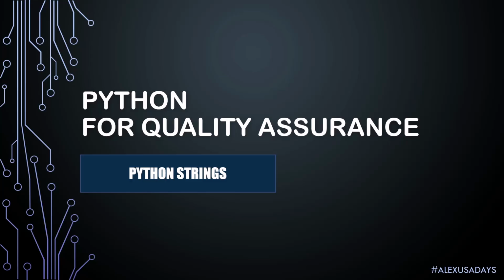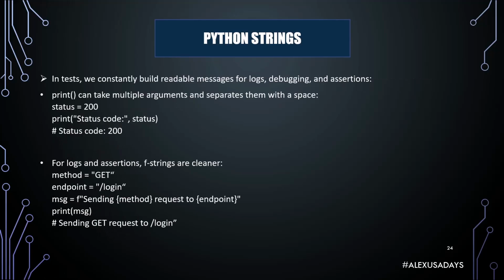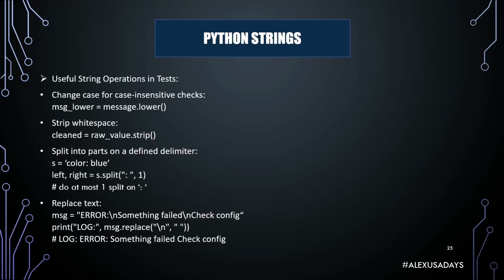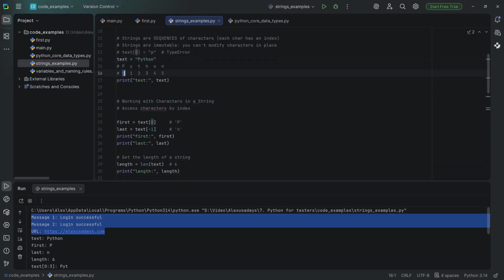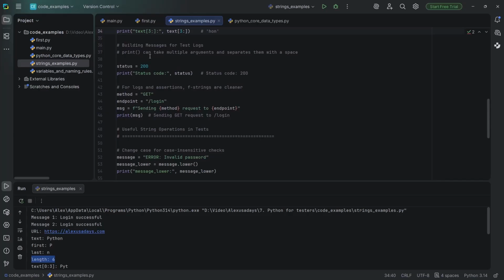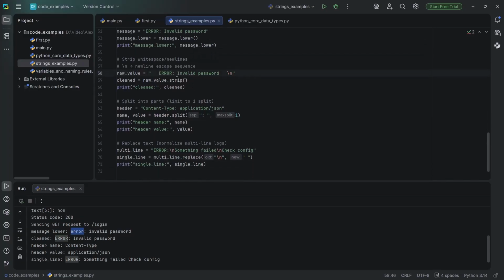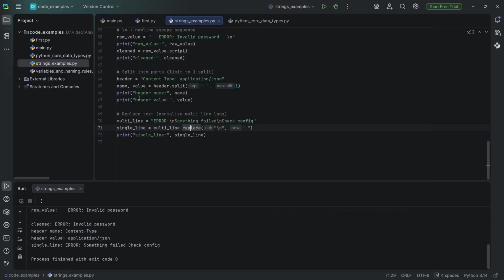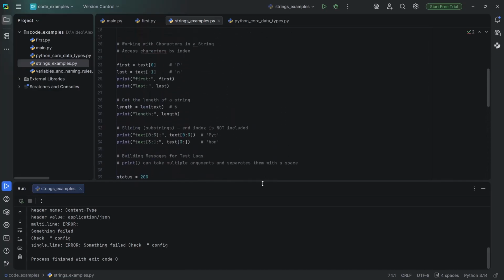Python For QA - Python Strings - Part 7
Python For QA – Python Strings and f-strings for Test Logging (Part 7)

In this lesson we focus on Python strings and how QA engineers use them in real automation work.

Strings are everywhere in testing: URLs, logs, error messages, headers, and JSON responses.
We’ll cover how strings work in Python and how to use them correctly for clean, readable test logs.

In this video you’ll learn:
• What a string is in Python and why it matters for QA
• How strings are sequences of characters (indexing and slicing)
• How to get string length and work with substrings
• How print() works with multiple arguments
• Why f-strings are the best choice for test logs and assertions
• Formatting values inside f-strings
• Useful string operations for QA:
  – lower() for case-insensitive checks
  – strip() for cleaning input
  – split() for headers and logs
  – replace() for normalizing multi-line messages
  – membership checks using "in"

All examples are QA-focused and will be reused later in API and UI automation.

📘 Checkout my book "Navigating Testing & Quality Assurance":